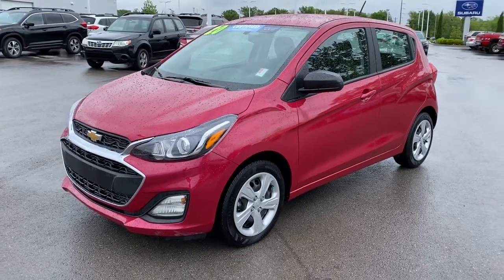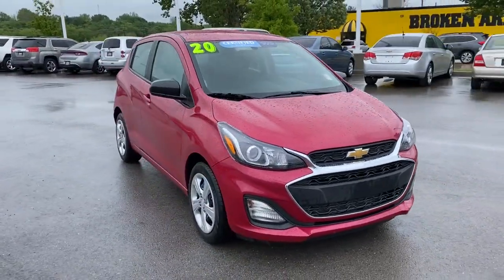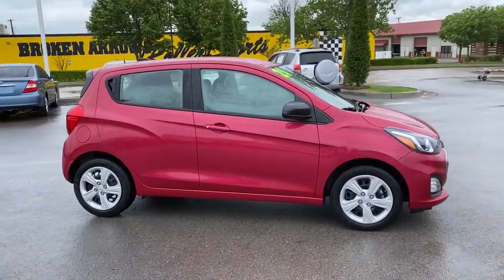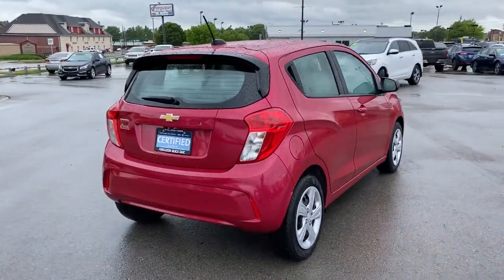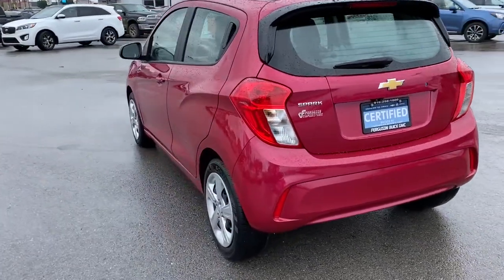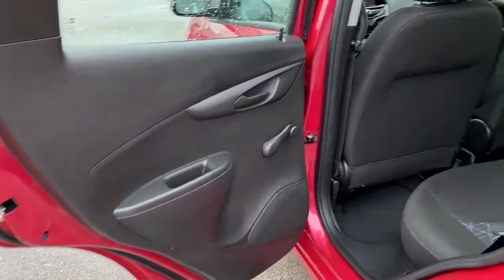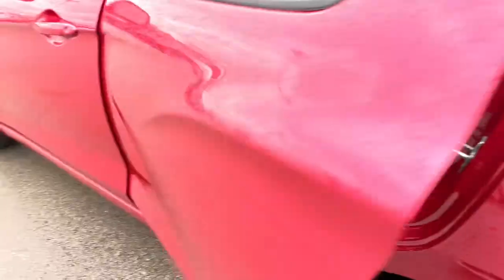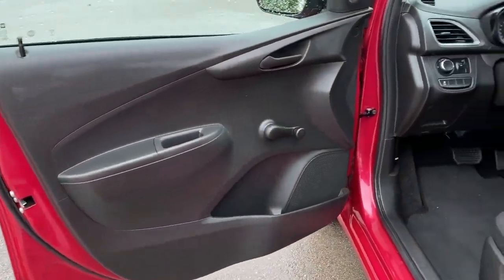2020 Chevrolet Spark Tulsa, Broken Arrow, Owasso, Bixby, Green Country, OK K21320A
Raspberry Used 2020 Chevrolet Spark available in Broken Arrow, Oklahoma at Ferguson Superstore. Servicing the Tulsa, Owasso, Bixby and Green Country, OK area.

Ferguson Superstore
1601 N Elm Place

***NO ACCIDENT HISTORY***, ***STILL UNDER FACTORY WARRANTY***, **FULLY RECONDITIONED**, ***BACK UP CAMERA***, ***LOCAL TRADE***, ***CLEAN CARFAX ONE OWNER***, ***BLUETOOTH***, Spark LS, 1.4L DOHC, FWD. Recent Arrival! Certified. CARFAX One-Owner. Clean CARFAX. Odometer is 7022 miles below market average!Chevrolet Certified Pre-Owned Vehicles are covered under the GM Certified program. GM Certified used vehicles must be 5 model years old or newer and have less than 75,000 miles. Each vehicle includes: 172 Point Inspection Vehicle History Report 12-Month/12,000-Mile Bumper to Bumper Limited Warranty 5-Year/100,000-Mile Powertrain Limited Warranty Whichever comes first based on original in-service date Courtesy Transportation for the life of the 5-Year/100,000-Mile Powertrain Limited Warranty (based on original in-service date). Trip Interruption Protection 24-hour Roadside Assistance.